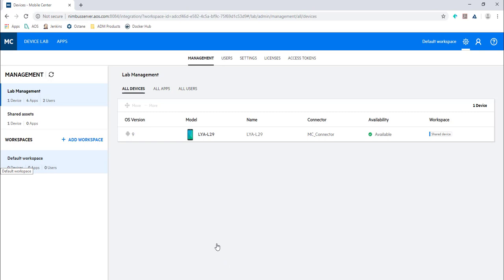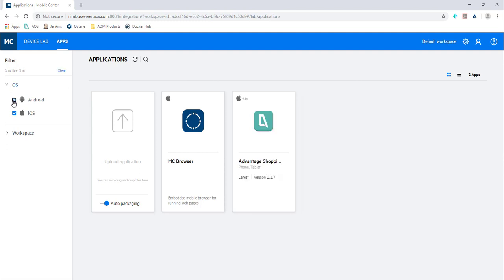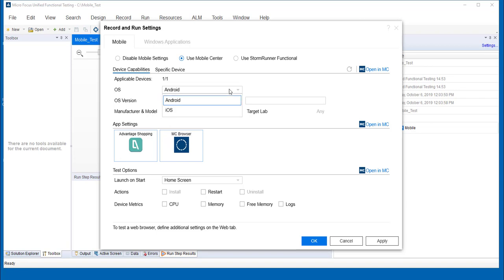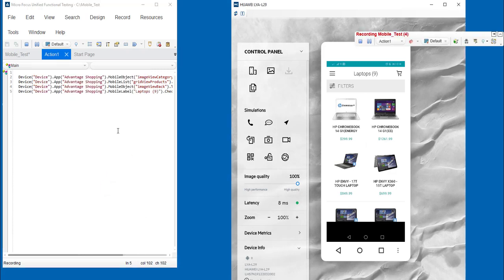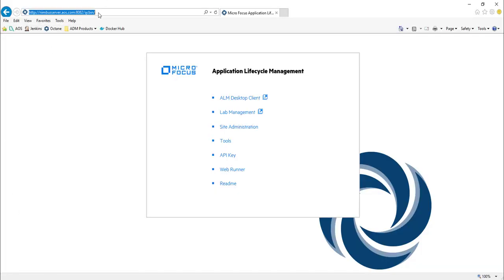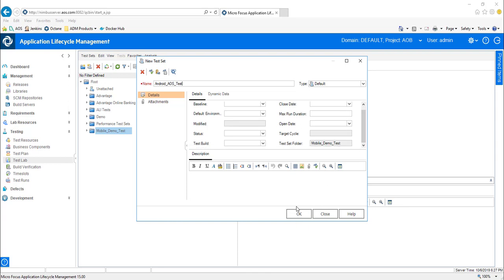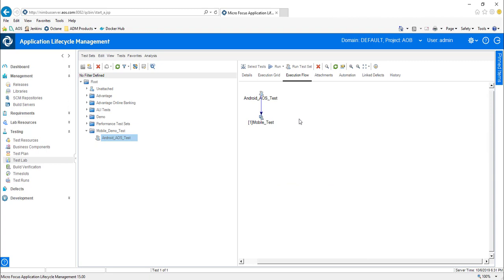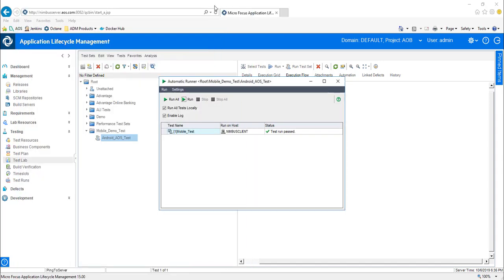Mobile Center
a centralised place where we can manage all the mobile apps, devices and users.

Having the capability to automate mobile functional testing, remote and schedule a mobile test automatically.

Imagine having the power of testing mobile apps in parallel with thousands of test scripts anywhere at an any given time.